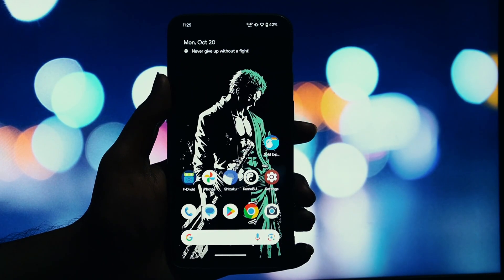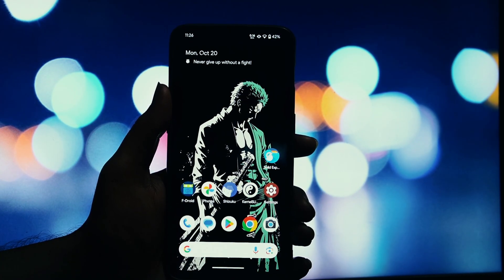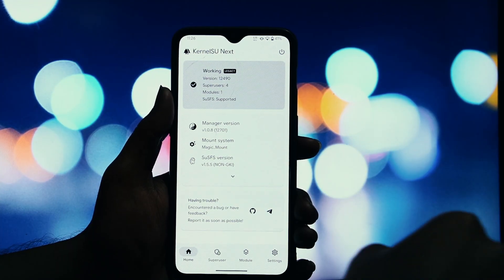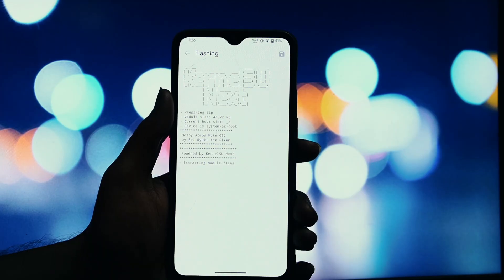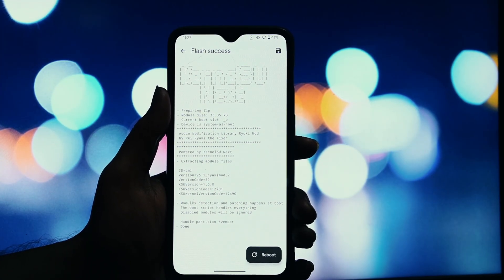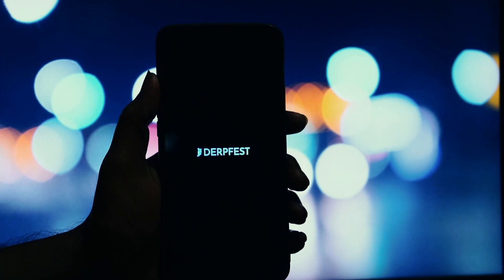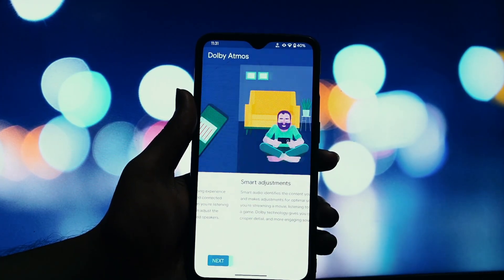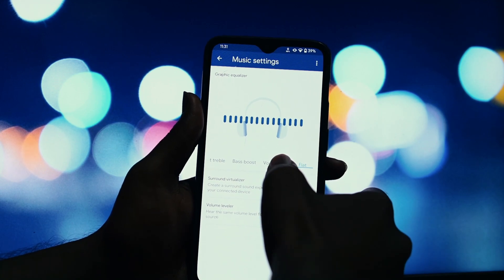🎧 How to Install Moto G52 Dolby Atmos Magisk Module | Full Guide (Android 11+)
🎧 Get the official Moto G52 Dolby Atmos sound on your rooted Android device! In this step-by-step guide, I'll show you how to safely install the Dolby Atmos Moto G52 Magisk Module to get incredible, rich audio for your music, movies, and games.

This guide covers the full installation process, including all requirements, warnings, and the mandatory files you need. We'll also cover the special steps for KernelSU users and what to do if you use other audio mods like AML.

⚠️ **WARNING! READ THIS FIRST!** ⚠️
This process is for ROOTED devices (Magisk or KernelSU) and carries risks. There is a possibility of a BOOTLOOP or softbrick, especially on Read-Only ROMs. It is HIGHLY recommended to use Magisk Delta / Kitsune Mask to be safe. Proceed at your own risk.

✅ **REQUIREMENTS**
1.  Android 11 (SDK 30) or higher
2.  Magisk or KernelSU installed
3.  Moto Core Magisk Module (if not on a stock Motorola ROM)
4.  Magisk Delta / Kitsune Mask (Highly Recommended)

🔗 DOWNLOAD LINKS